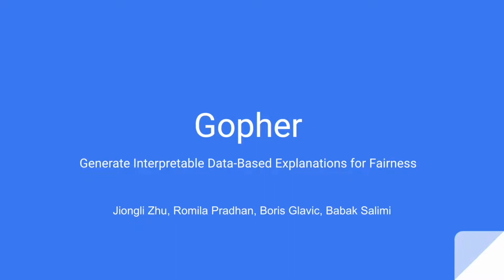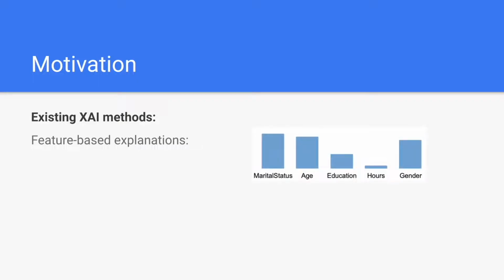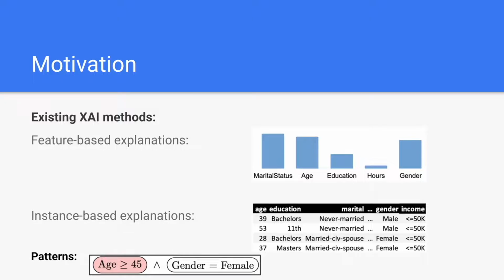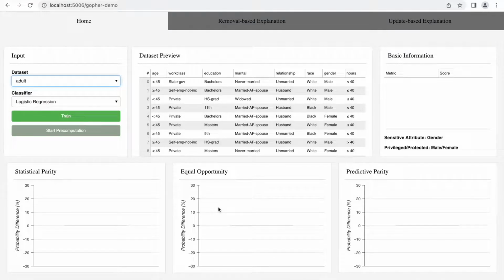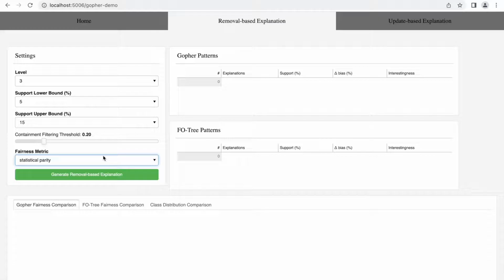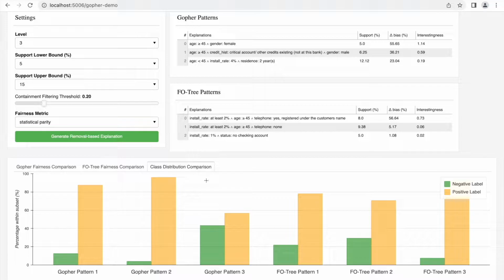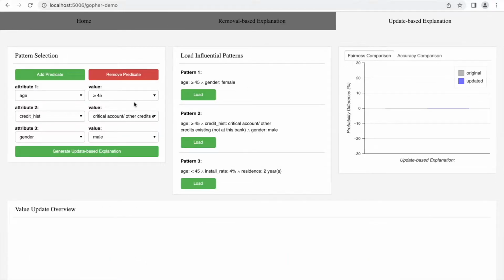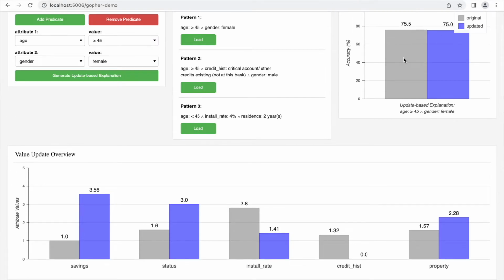Gopher Demo Video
Demonstration of Gopher, presented at SIGMOD 2022